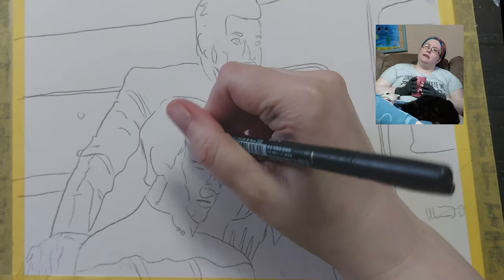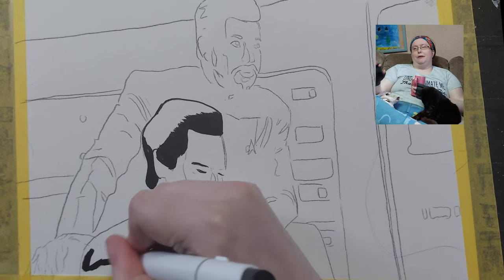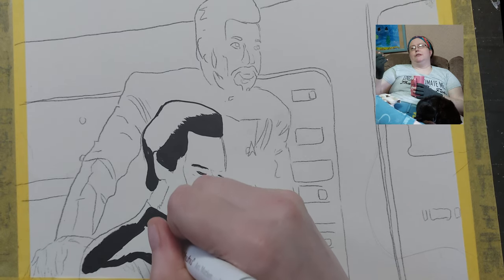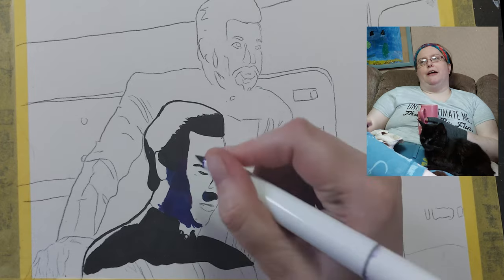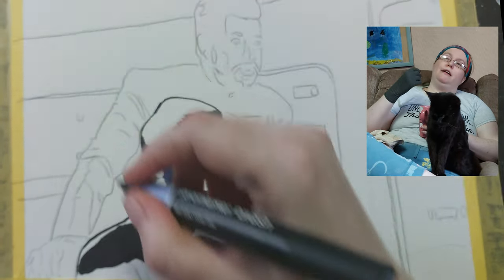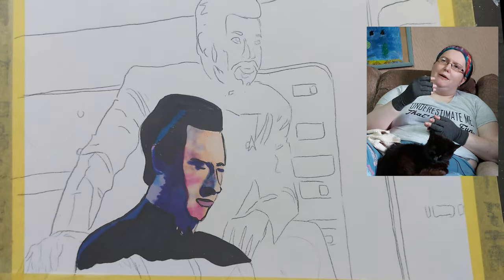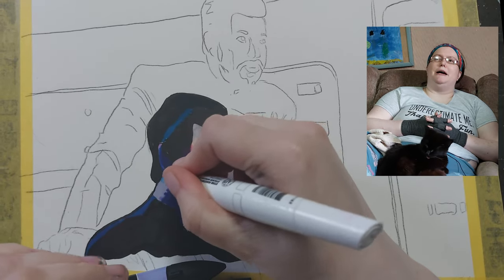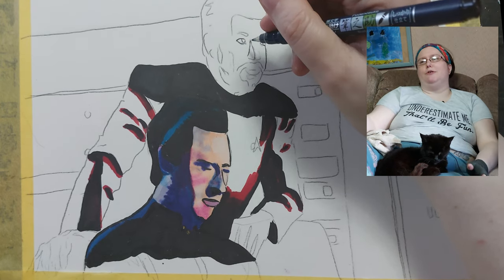Inktober tutorial-creating a Startrek scene with alcohol marker#markerart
Thankyou for joining me and watching some of my inktober art. To see the rest of my work over inktober go over to